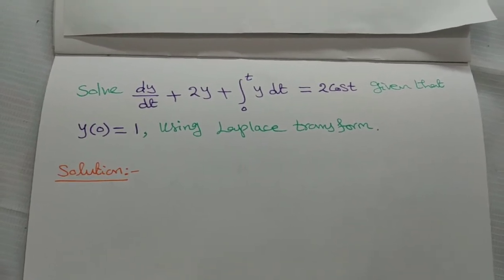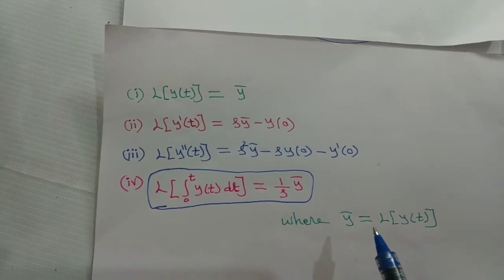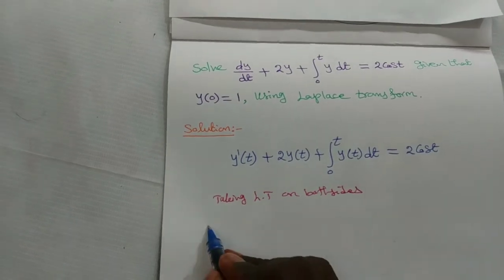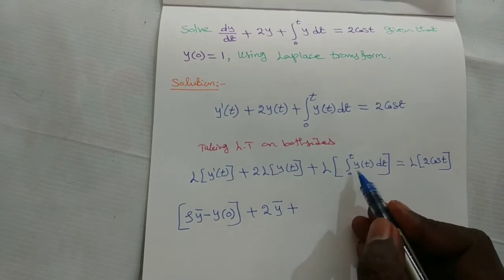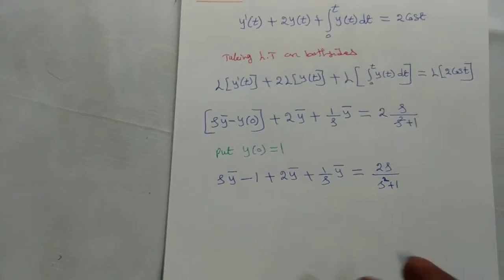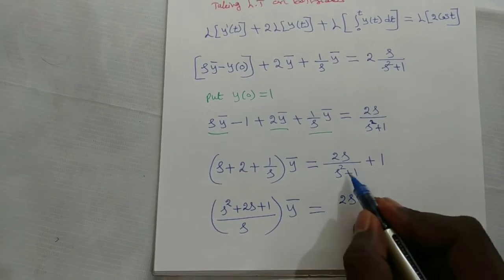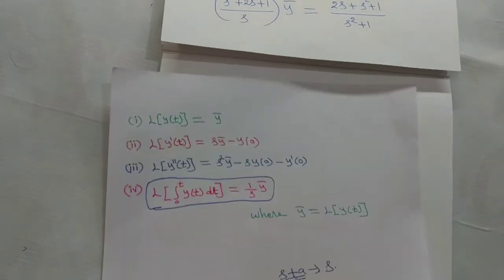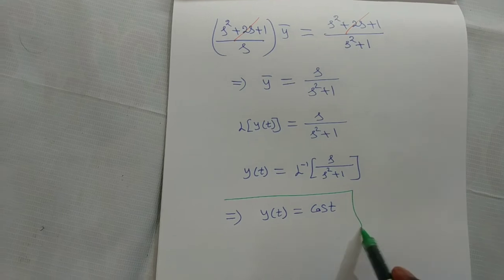Solving Differential Equation by Laplace Transform Problem 05